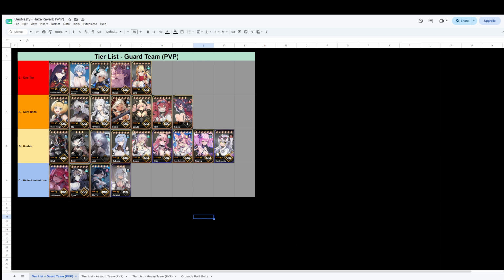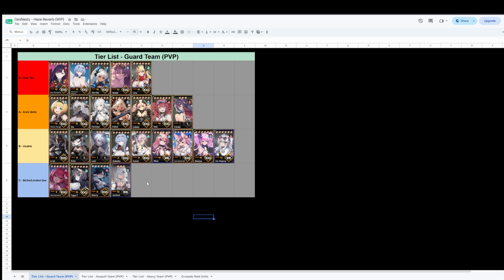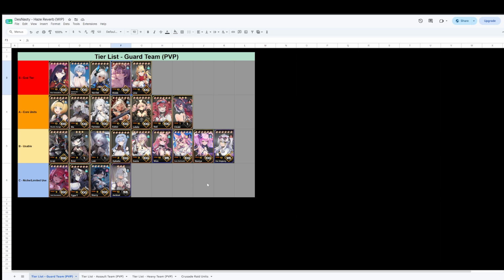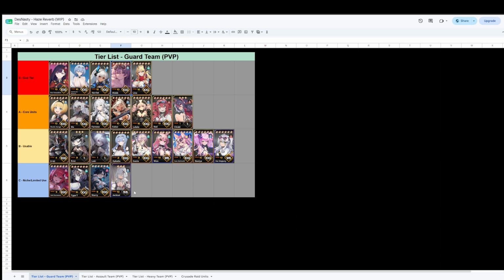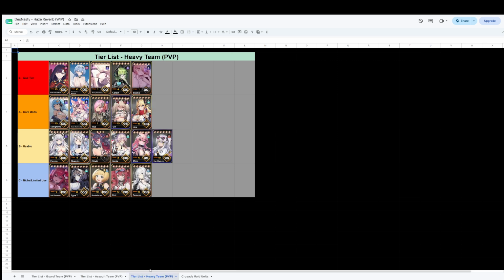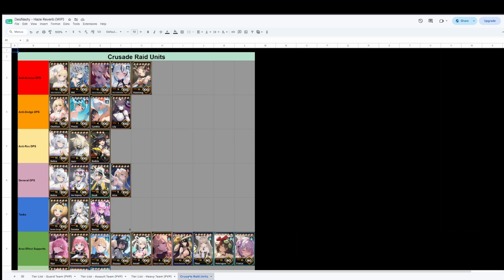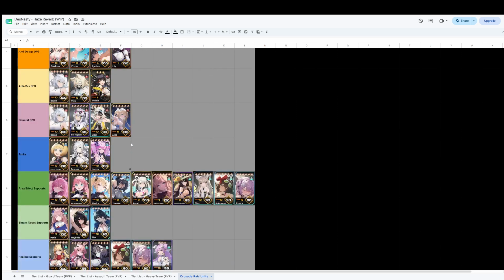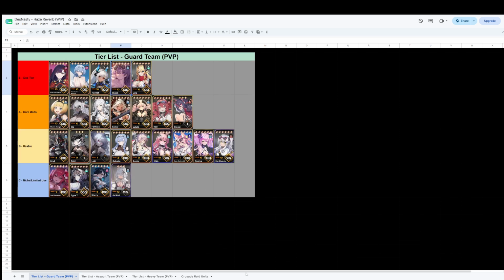Haze Reverb - Introducing My New Spreadsheet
Currently has tier lists for pvp, and unit listing for crusade raids. More things will be added in the future.